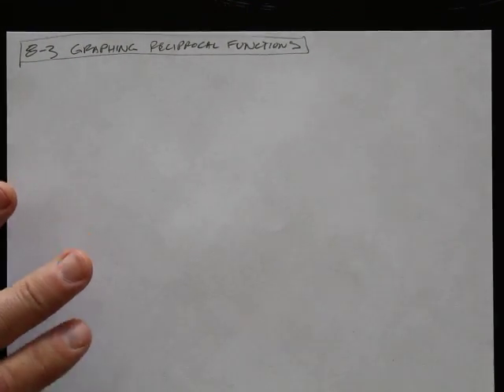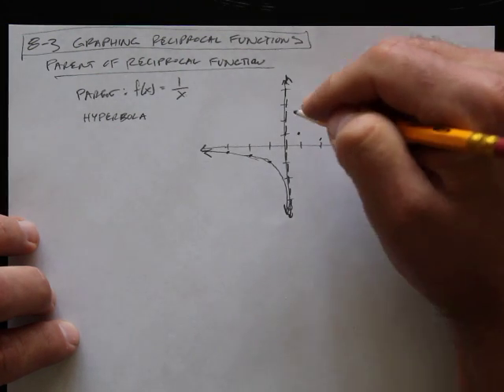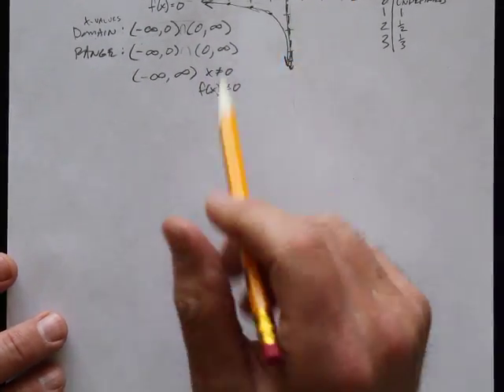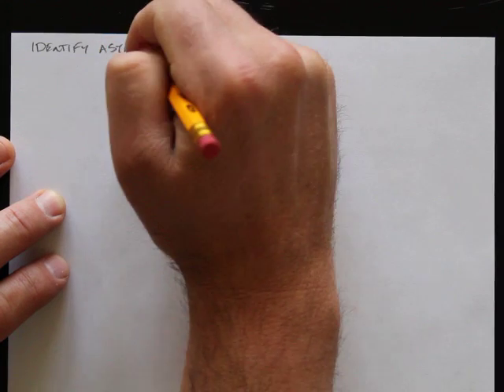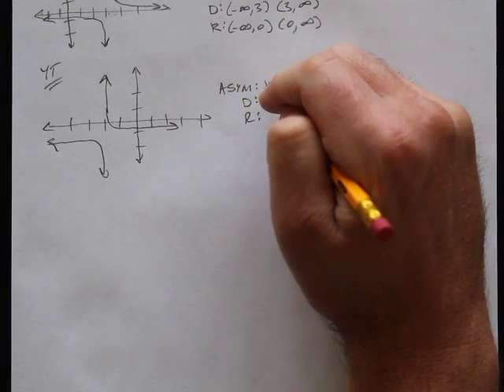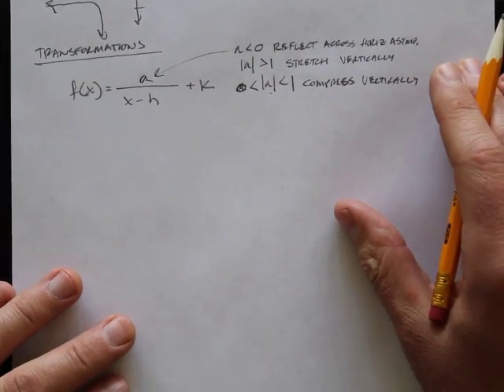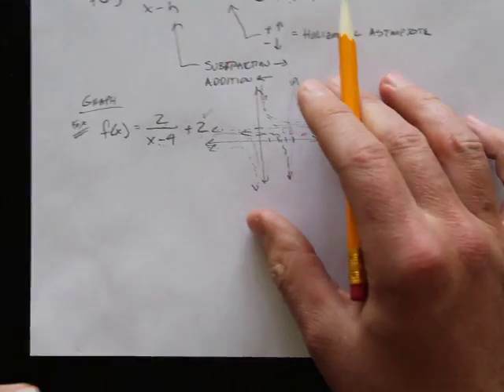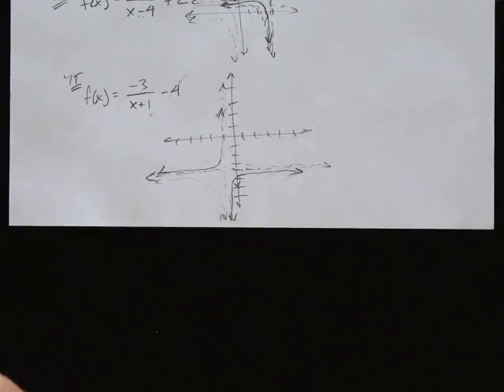Algebra 2: 8-3